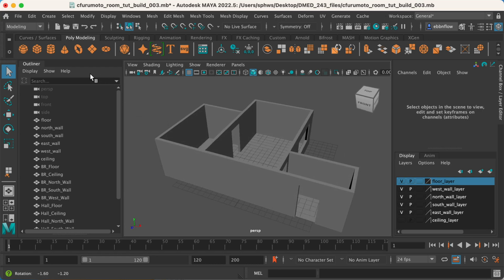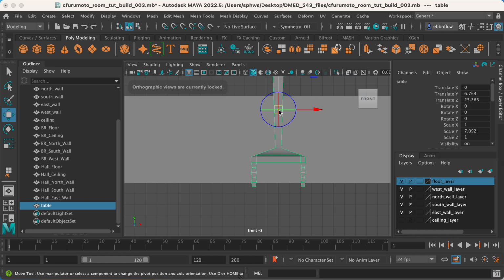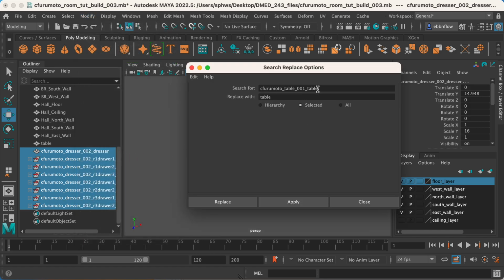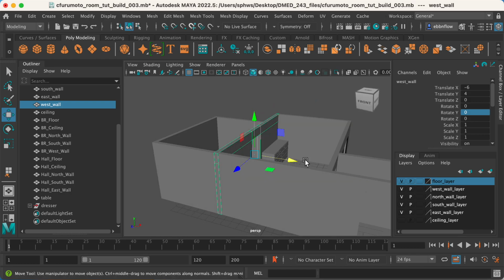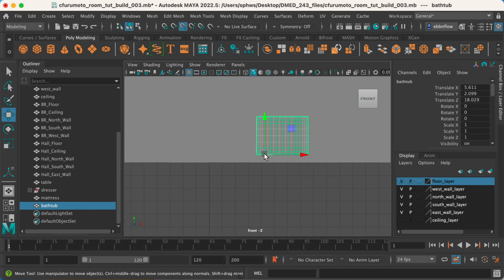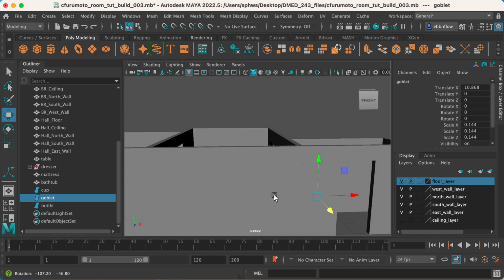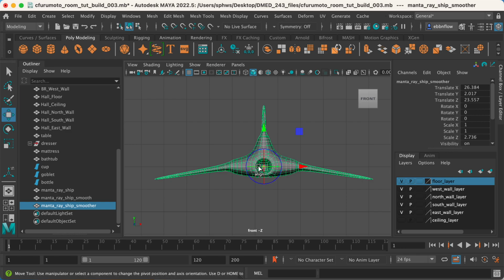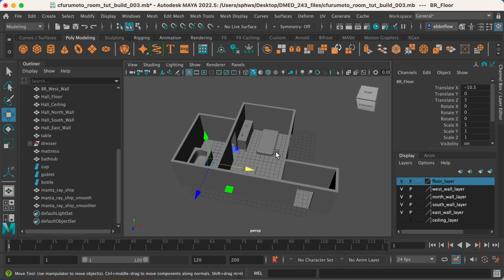House Tutorial: Importing Maya Files into a 3D House Scene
Using the Maya software, we will be going over some beginner tips for importing Maya files from other scenes. This tutorial focuses on the Import options, renaming these  imported 3D assets, and working with the pivot point to most effectively scale and snap objects.